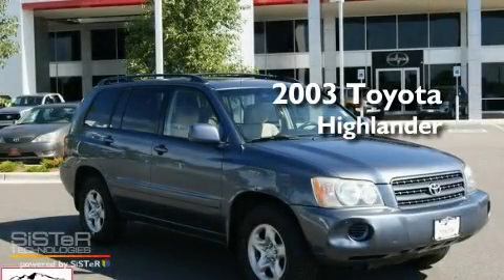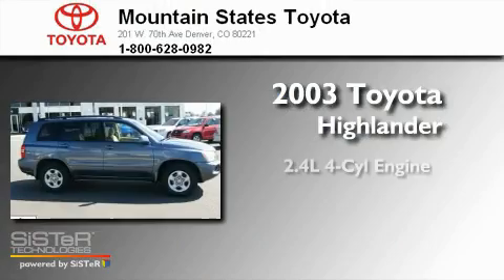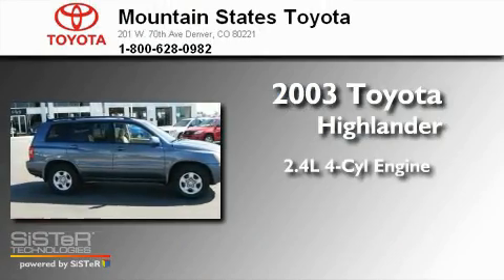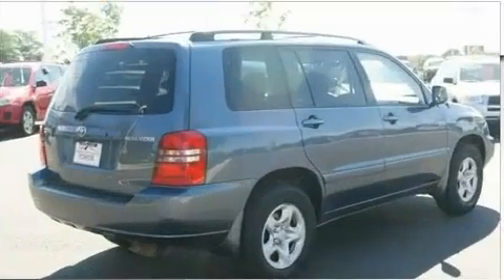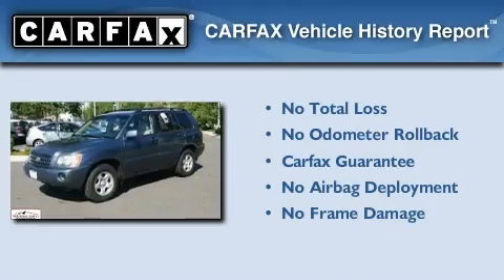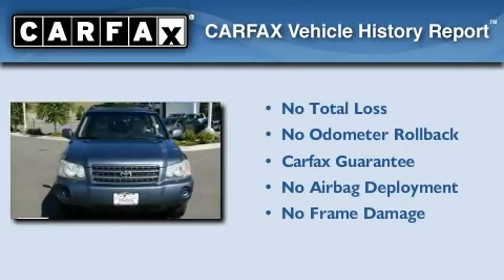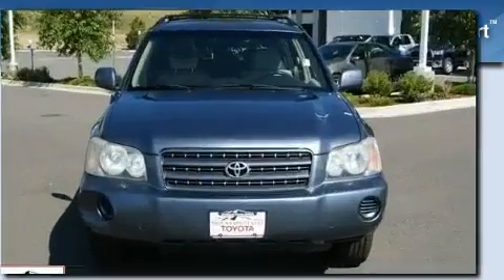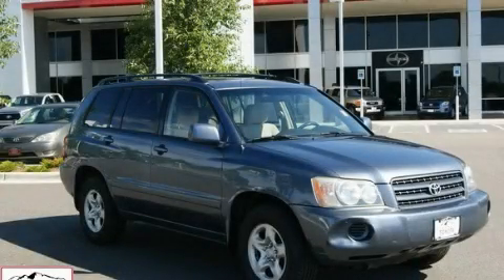2003 Toyota Highlander Denver CO 80221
Year : 2003
 Make : Toyota
 Model : Highlander
 Engine : 2.4L I-4 cyl
 Trans . : 4-Speed Automatic
 Exterior : Bluestone
 Miles : 145,000
 Interior : Beige
 Mountain States Toyota
 201 W. 70th Ave.
 Denver , CO 80221
 2003 Toyota Highlander Denver CO